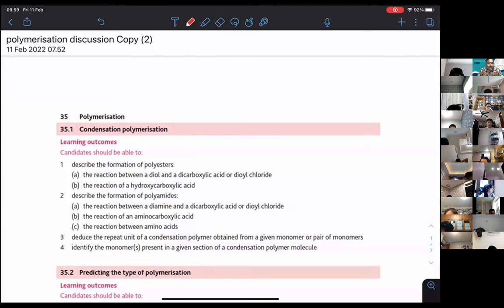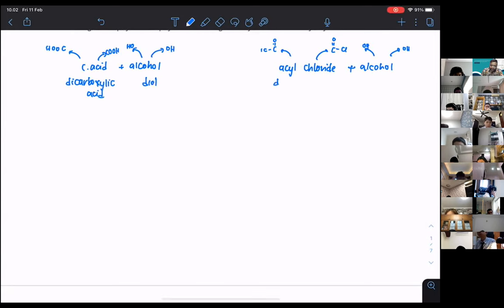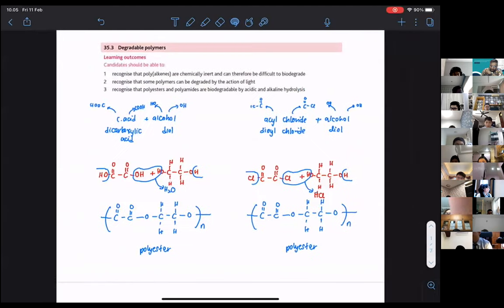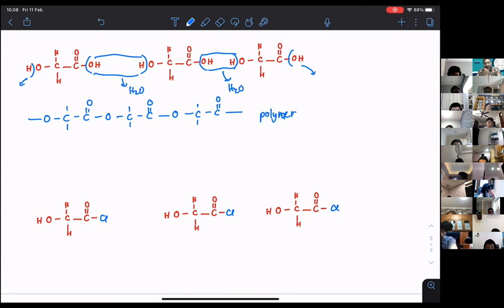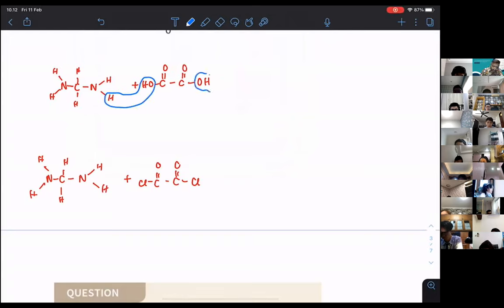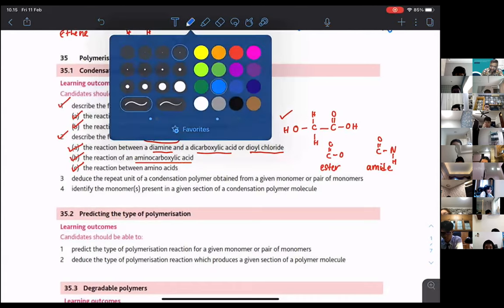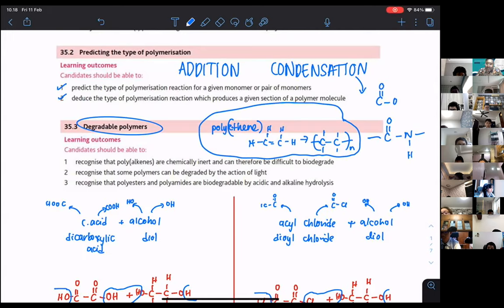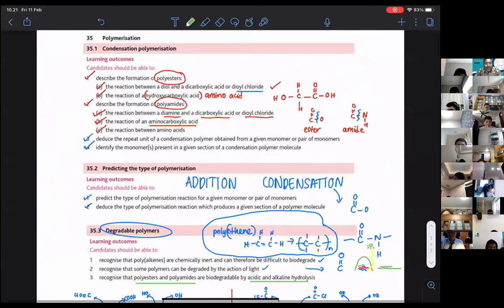REVIEW ON POLYMERISATION USING POINTS FROM THE SYLLABUS CAIE CAMBRIDGE 9701 CHEMISTRY A LEVELS